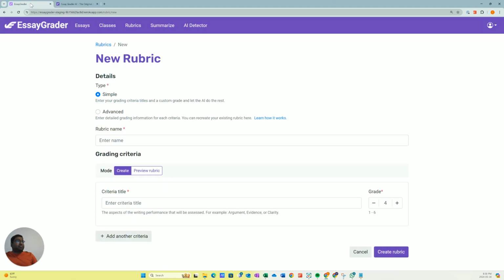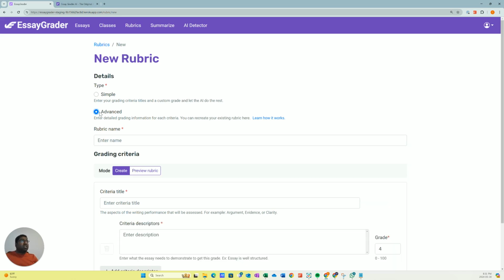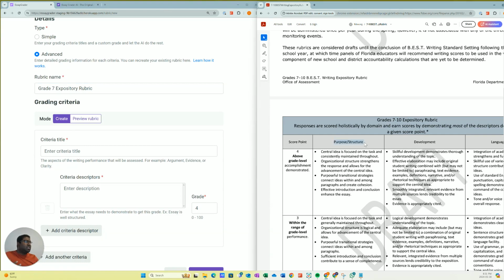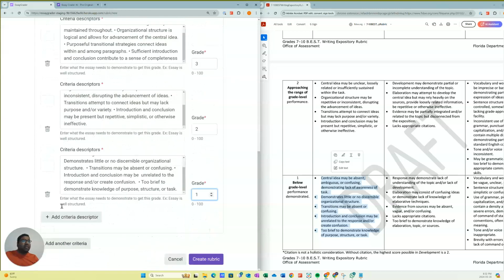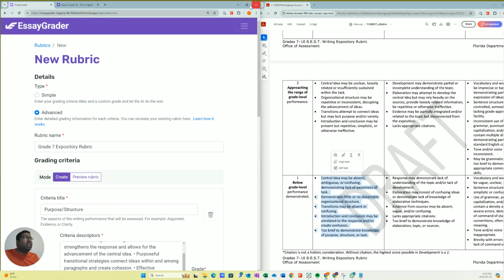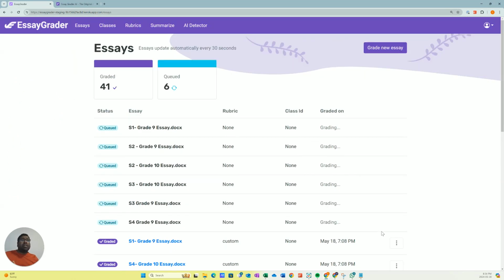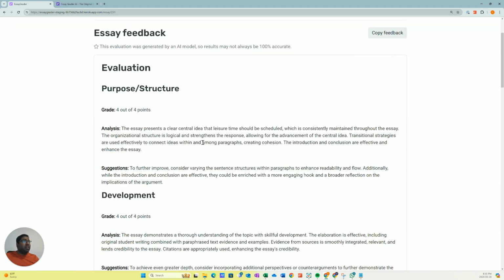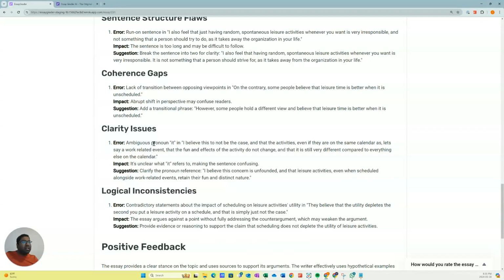EssayGrader AI (as seen on CNN) - Advanced Rubrics Demo Video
With advanced rubrics, you can now recreate the rubrics you use daily on EssayGrader. This new feature offers absolute customization, allowing you to add various grading criteria and tailor the descriptions and scores to suit every nuanced requirement. Happy Grading!